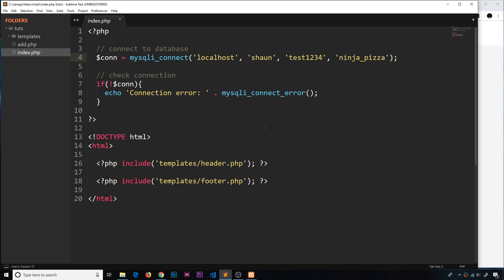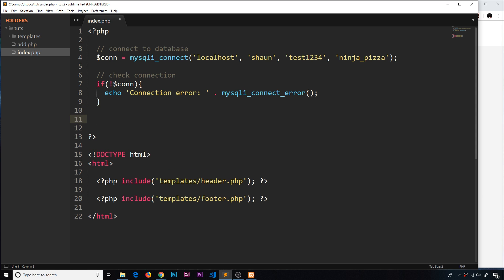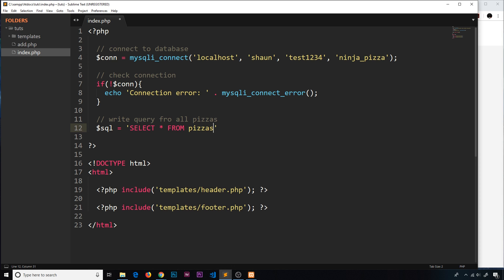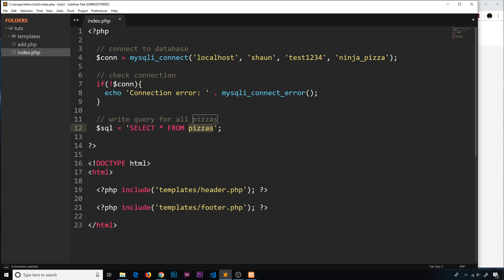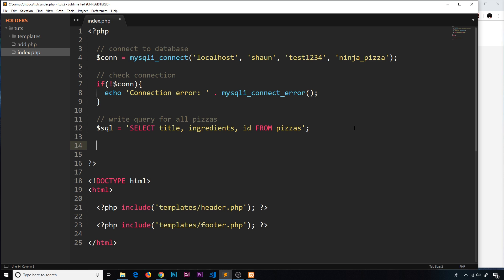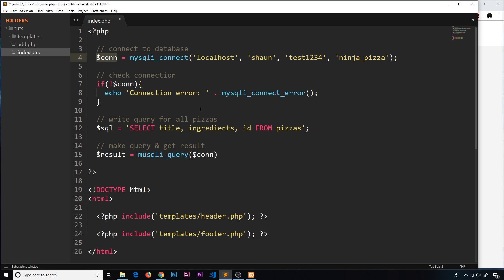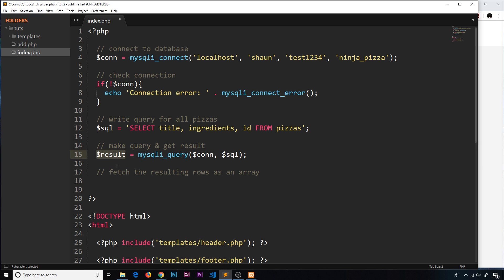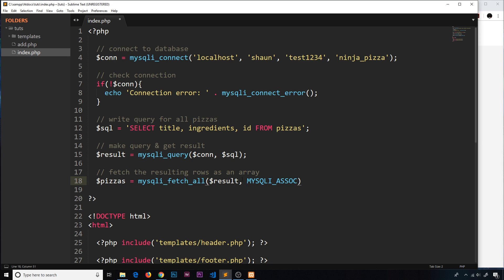PHP Tutorial (& MySQL) #26 - Getting Data From a Database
Hey all, in this PHP tutorial I'll show you how we can use SQL to select (get) some data from a database.